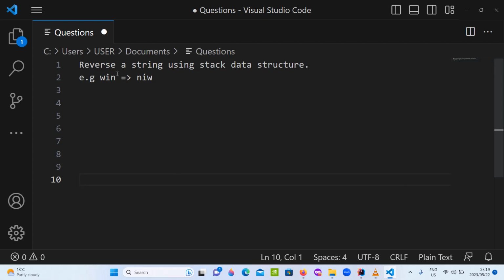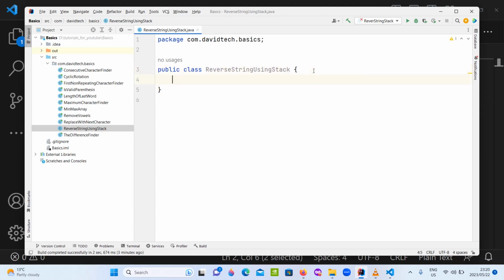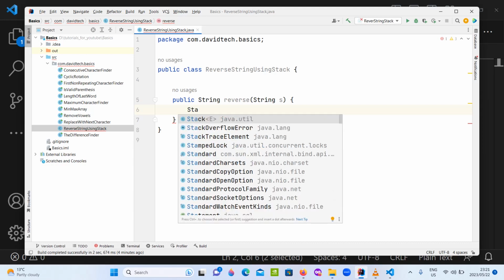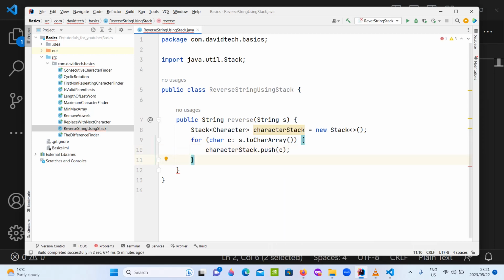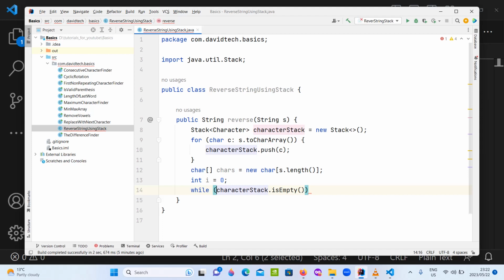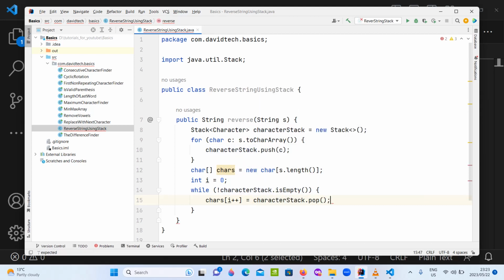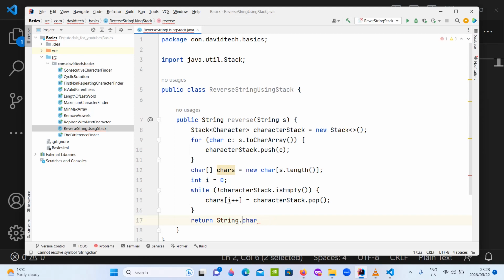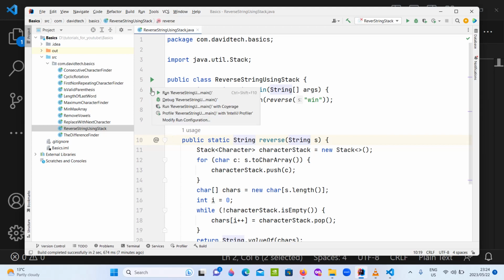Reverse A String Using A Stack Data Structure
Reverse a string using stack data structure.
e.g win - niw